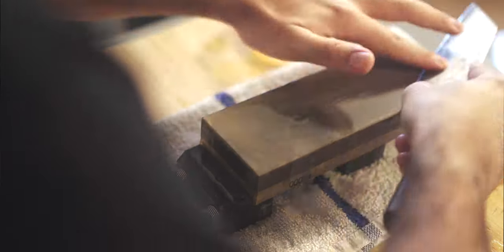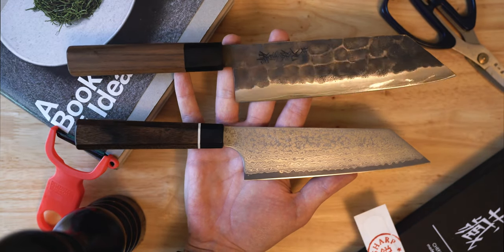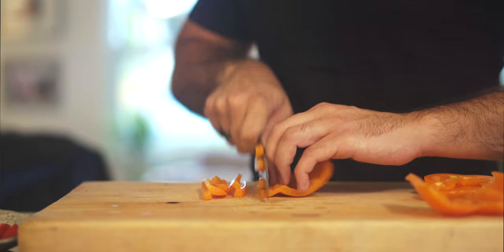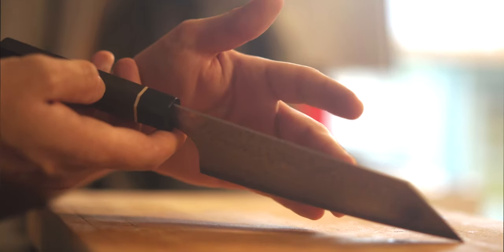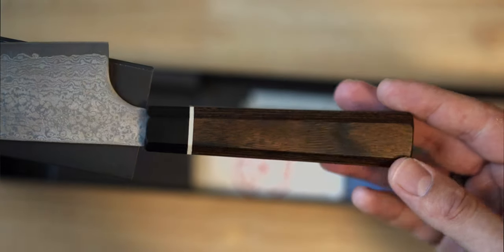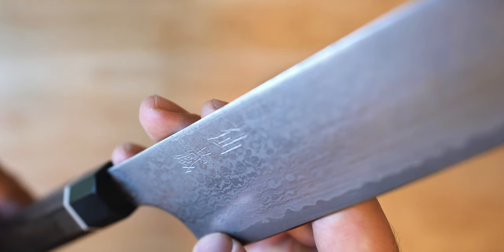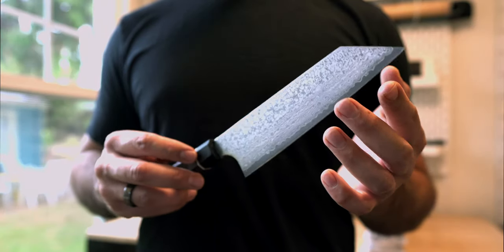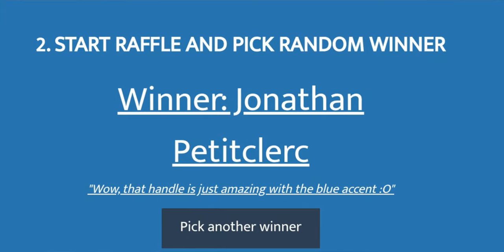Bunka Black Damascus - 165mm for $257 🔪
💌Send me mail:

Justin Khanna

212 Broadway E Unit 22725